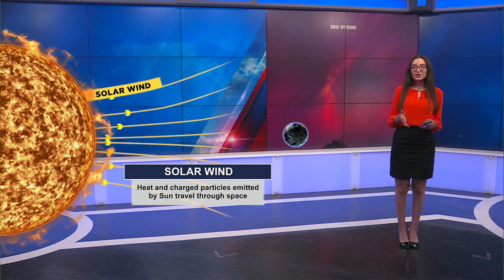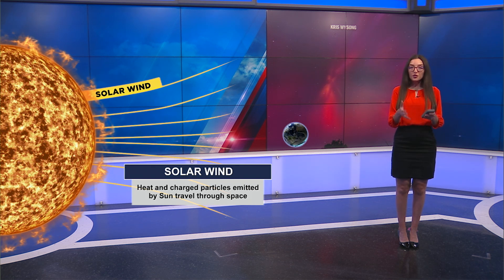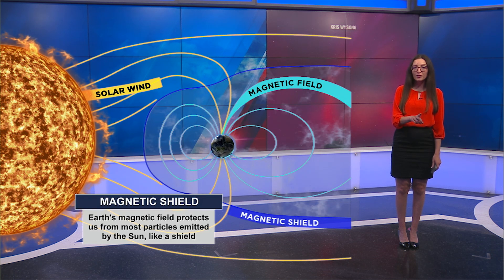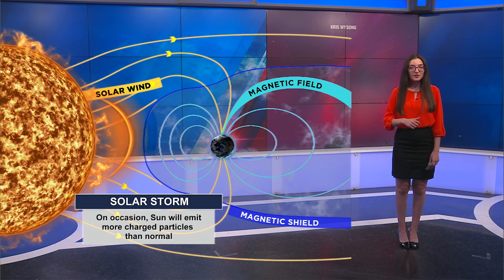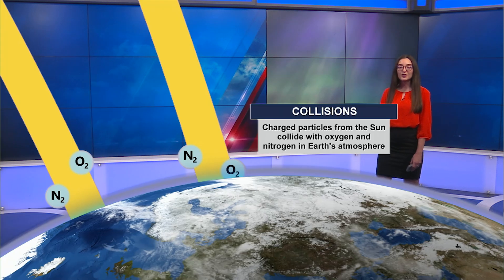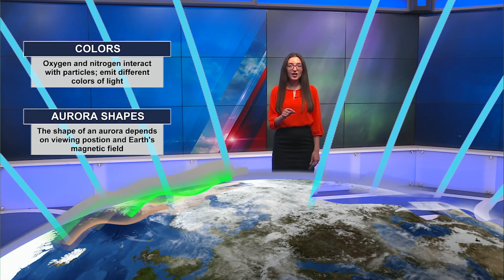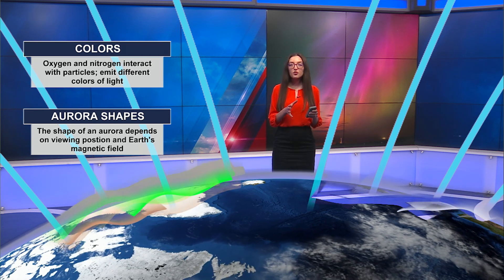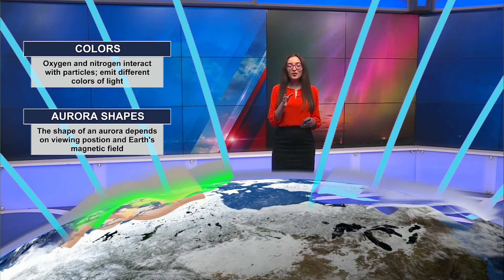Northern Lights: What are Auroras and how do they form?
Assistant Chief Meteorologist Victoria Cavaliere breaks down what causes the Northern Lights following the Aurora Borealis being visible in East Tennessee.